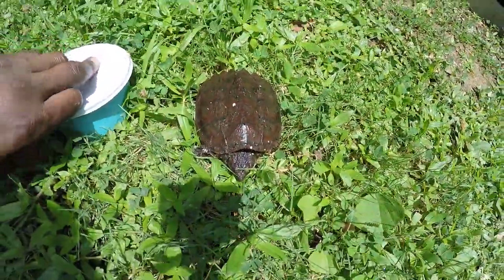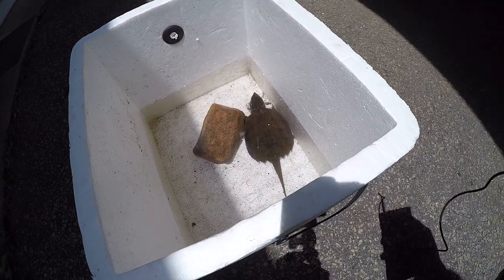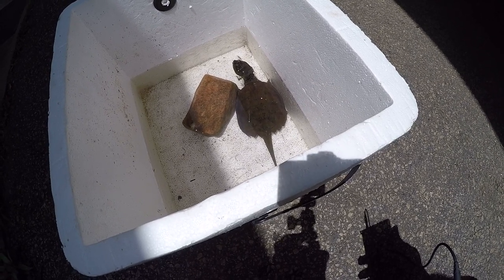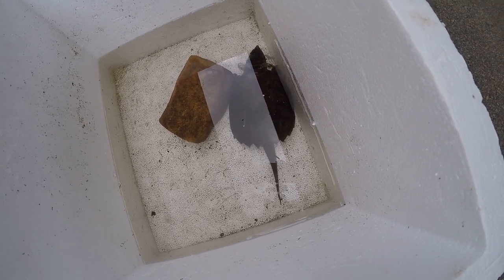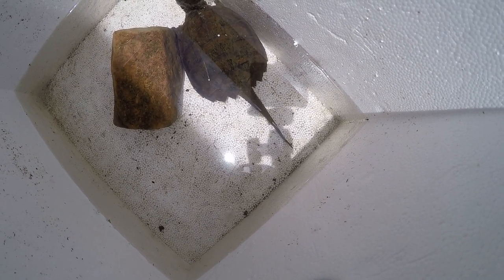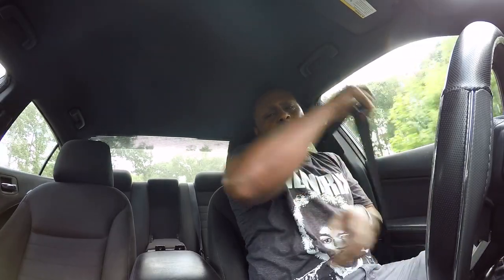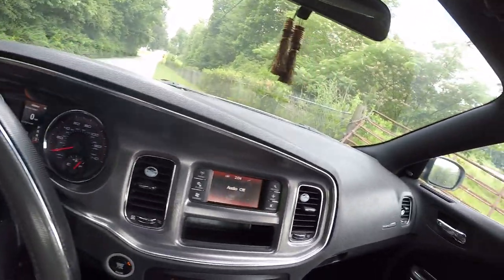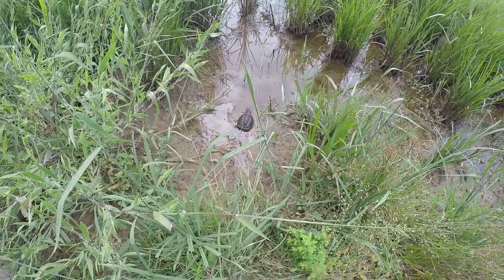Saving (TANK) the Snapping Turtle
The common snapping turtle (Chelydra serpentina) is a large freshwater turtle of the family Chelydridae. Its natural range extends from southeastern Canada, southwest to the edge of the Rocky Mountains, as far east as Nova Scotia and Florida.

Please let's try and hit 1000 likes on this video